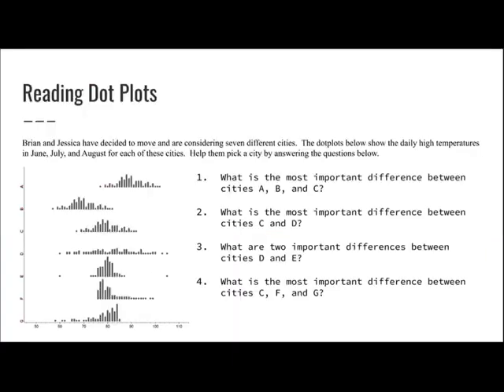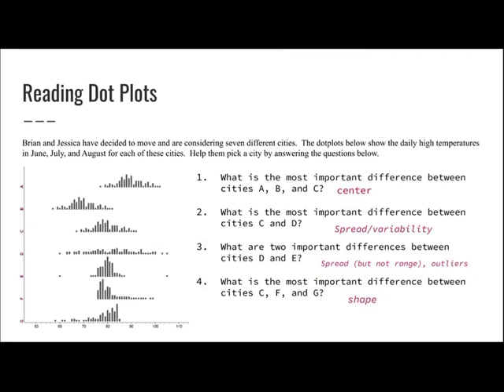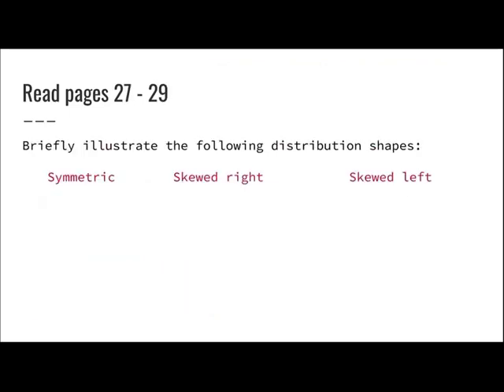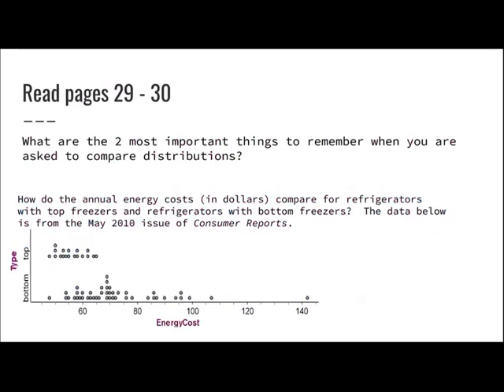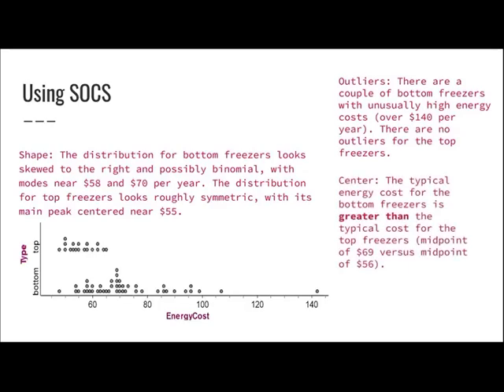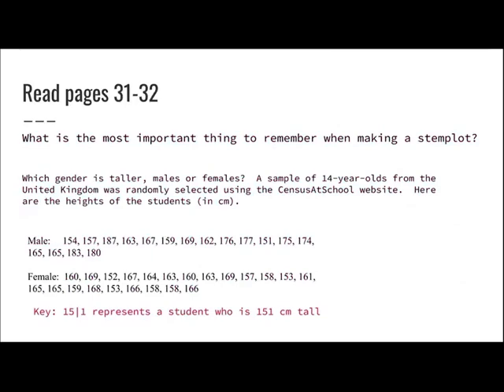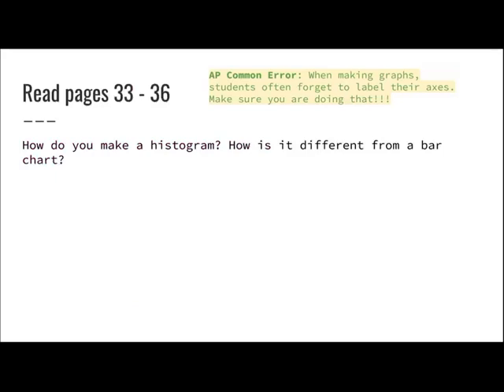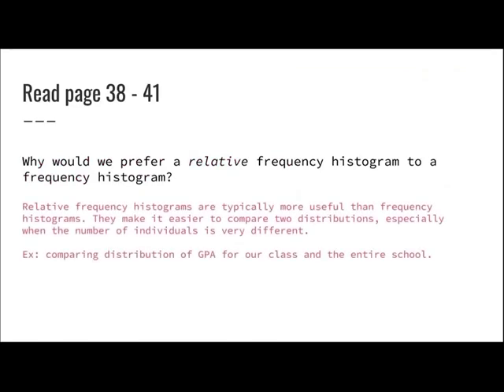AP STATS: 1.2 Displaying Quantitative Data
Here is the link to the applet to make Histograms and Dot Plots